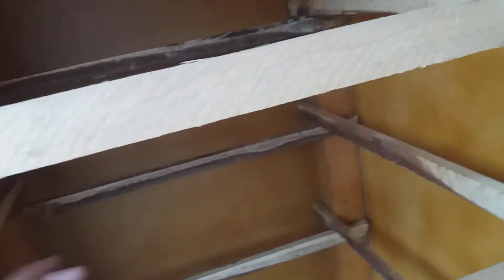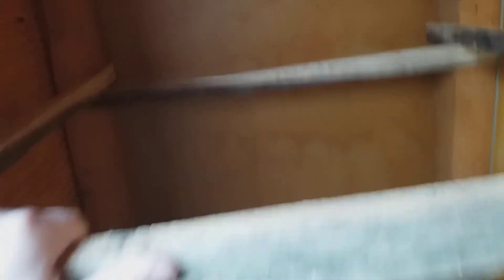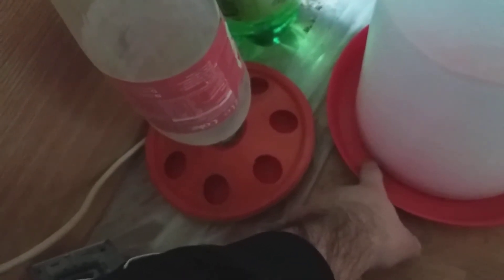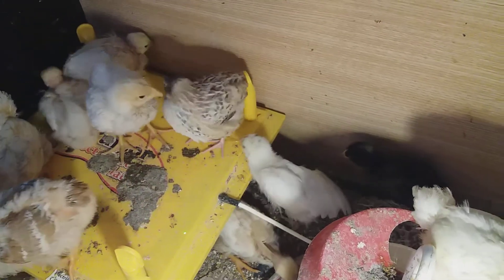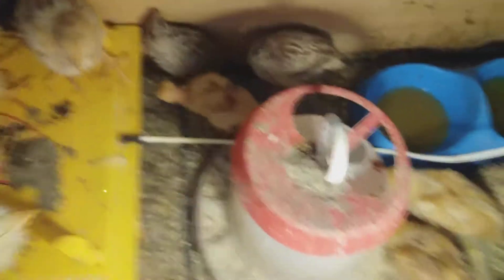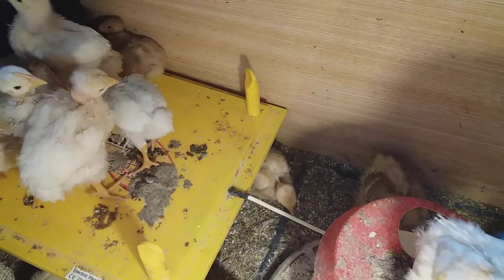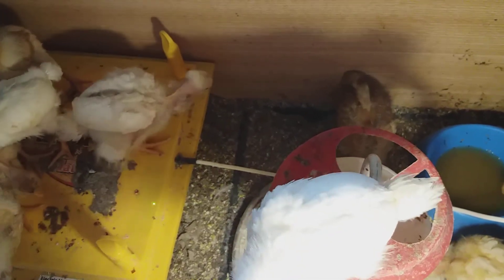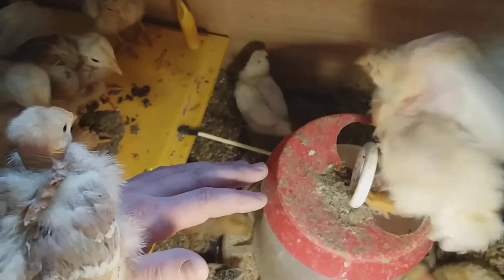🐤 Quail Business 001, How to start hatching eggs 🥚